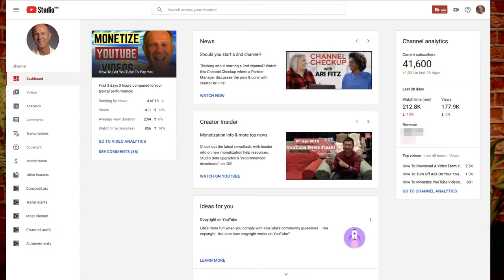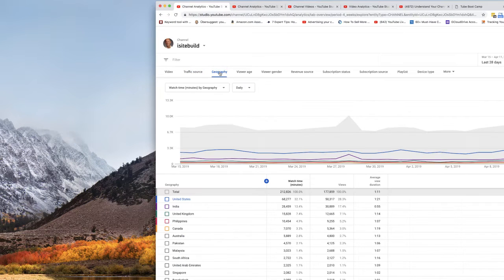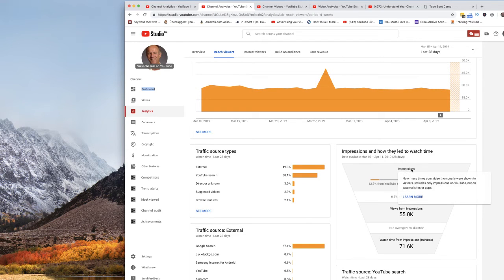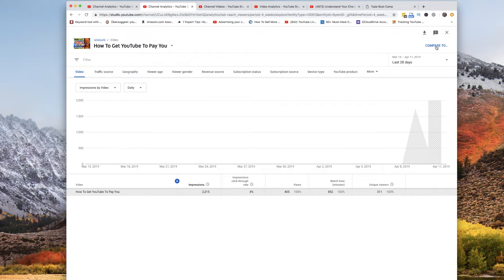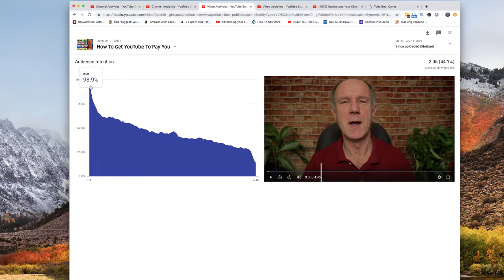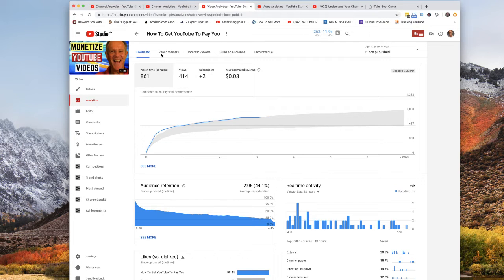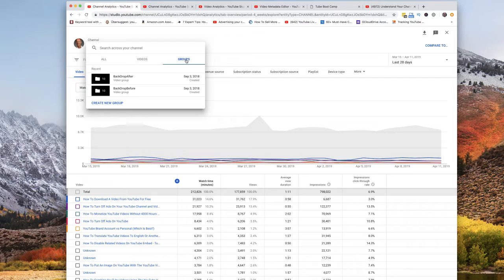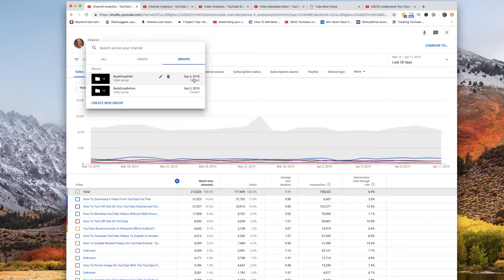How To Use YouTube Analytics To Grow Your Youtube Channel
Learn how to use YouTube Analytics to track the performance of your videos and grow your YouTube Channel.